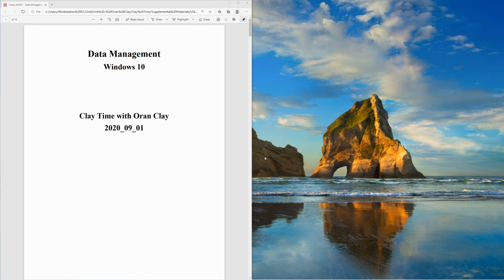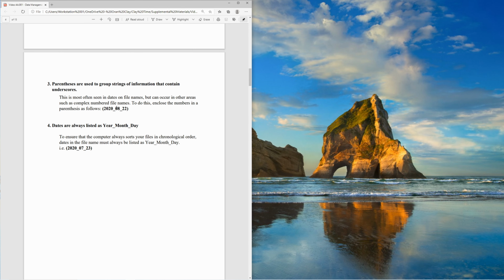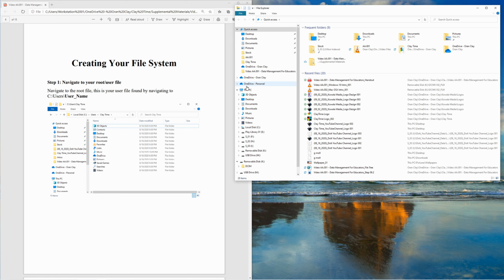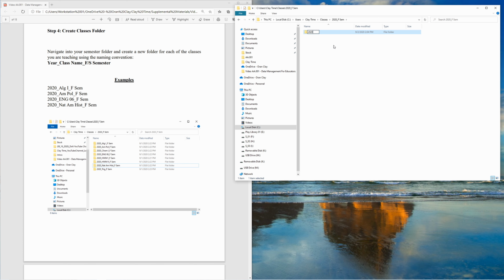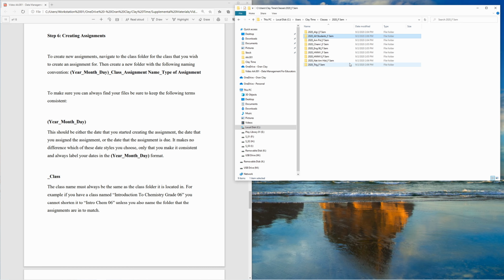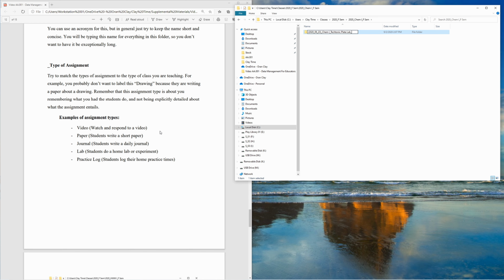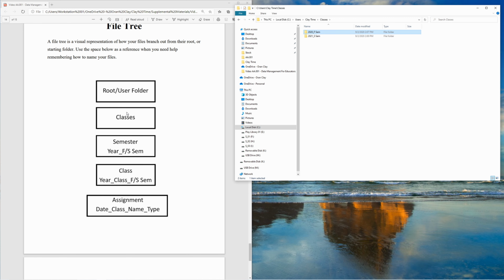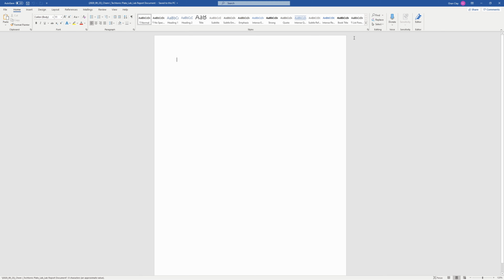File Management For Educators: Windows 10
AA.001